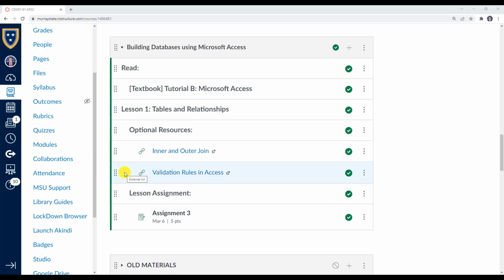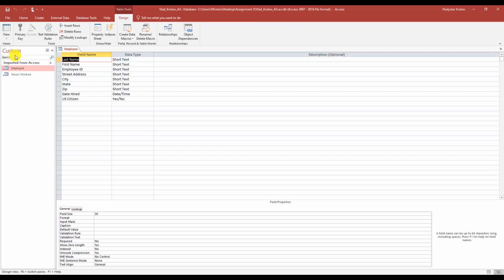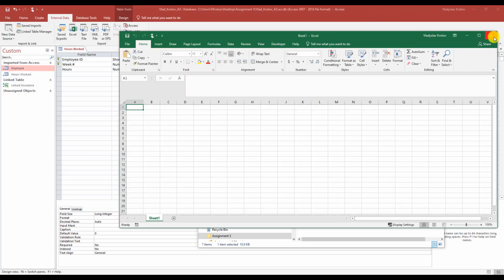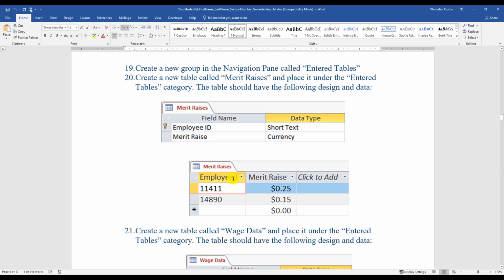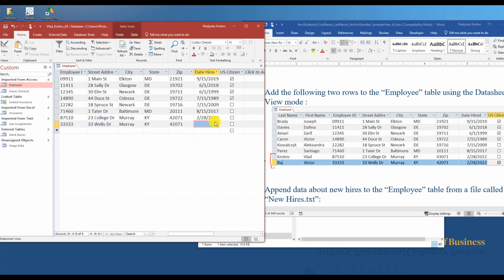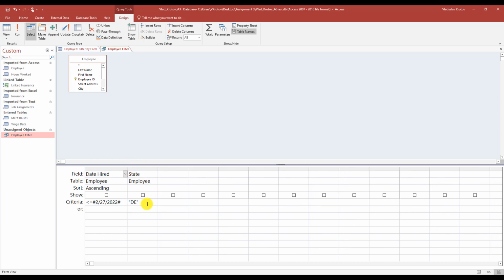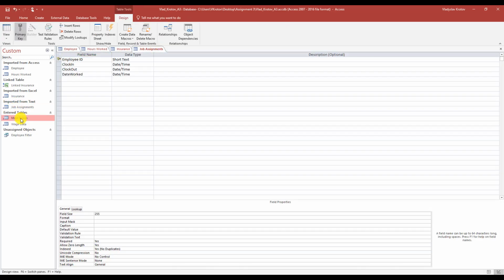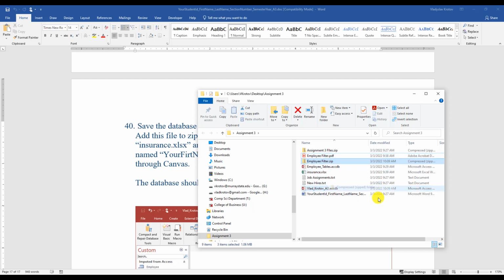Assignment 3 Video Tutorial